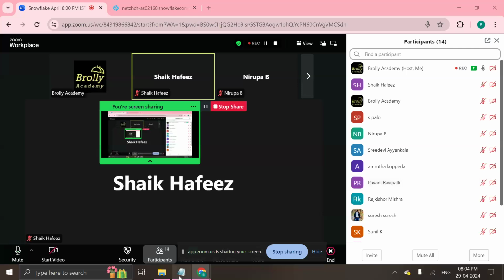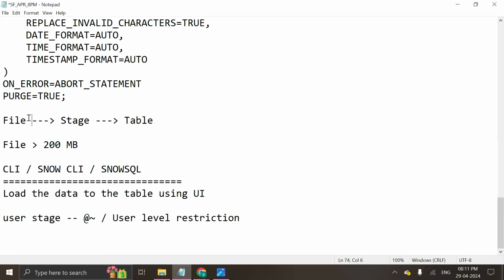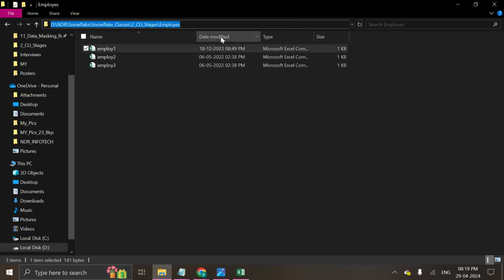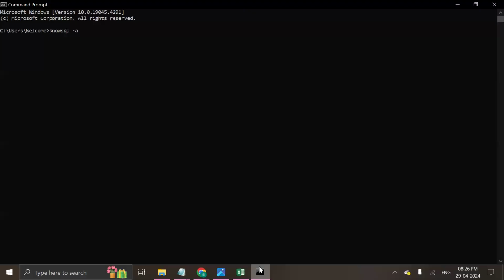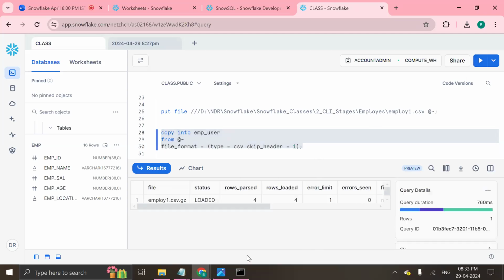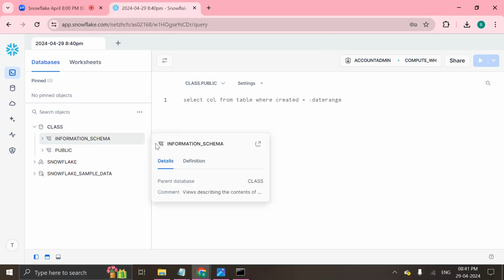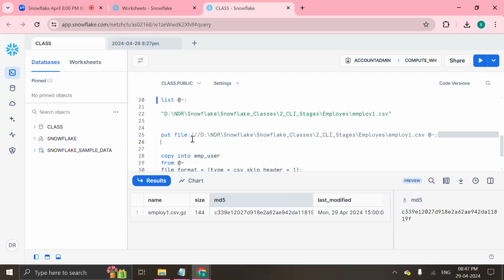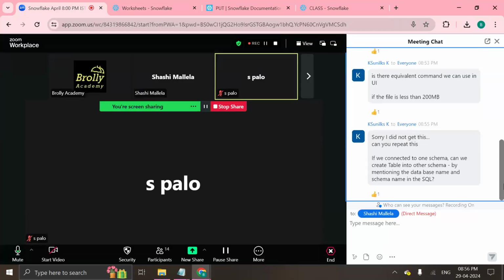Snowflake Online Training in Bangalore | Class -2 | NDR EdTech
Snowflake Online Training in Bangalore.
Demo Class by Snowflake Trainer Dinesh Sir